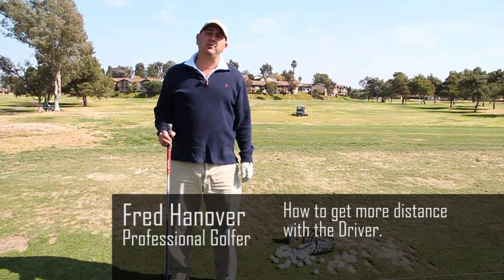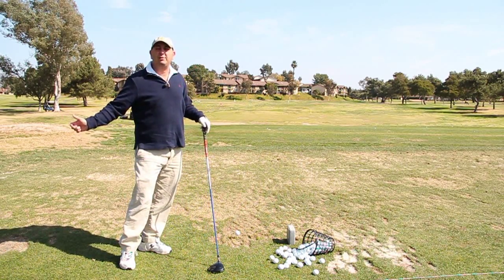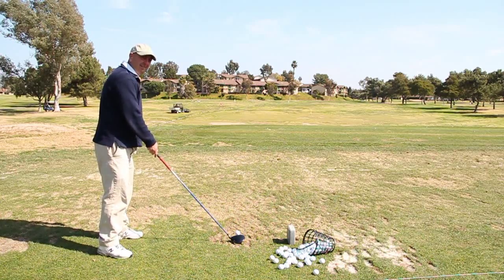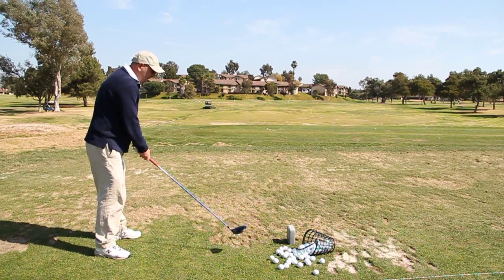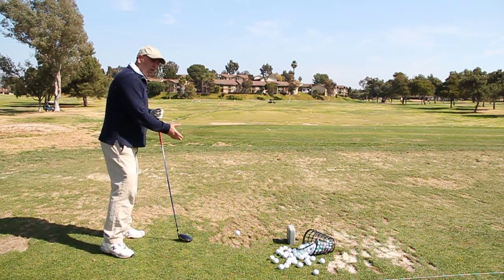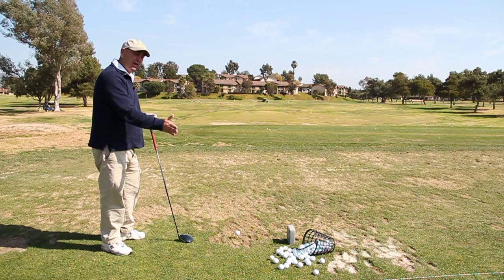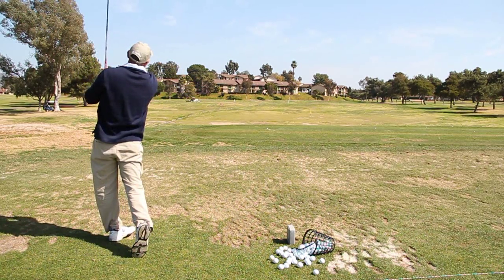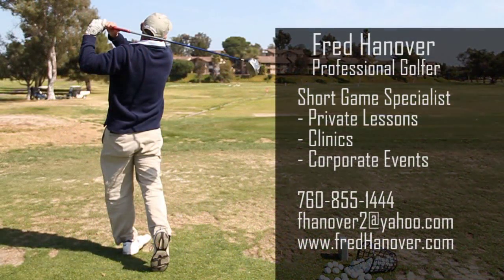San Diego Golf Instruction. More distance with the driver by Fred Hanover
San Diego Golf Instruction.

Fred Hanover has been a professional golfer for 20 years.

He has played the Canadian Tour and Hogan Tour (now Nationwide). He has been a successful college golf coach for 10 years and coached numerous All-Americans.

In this video Fred will show you how to get more distance with your driver.